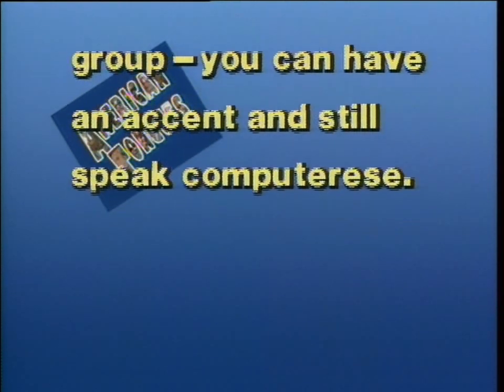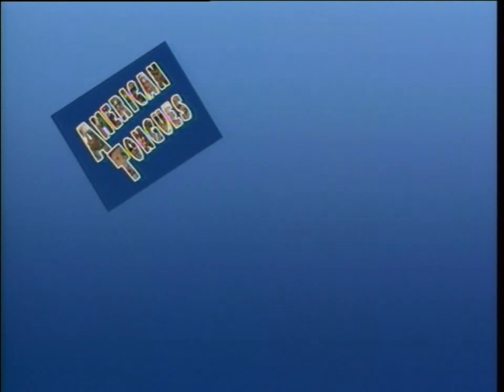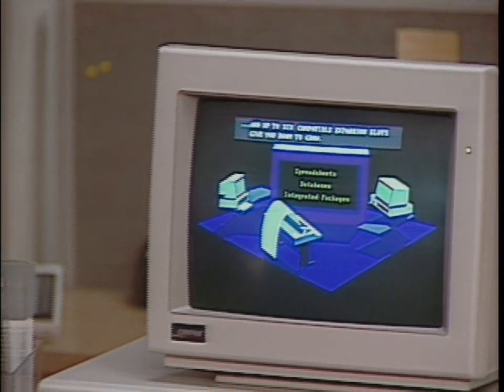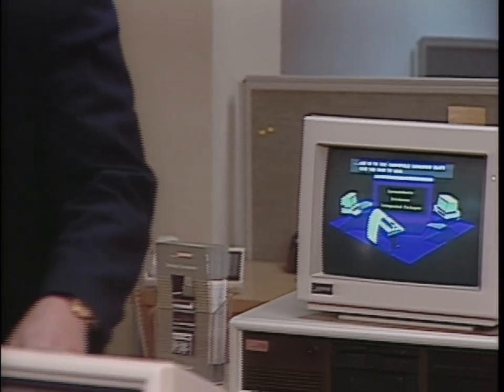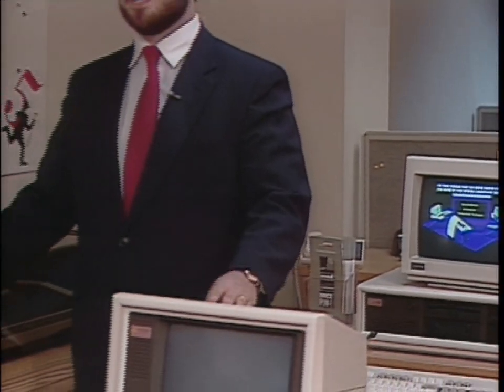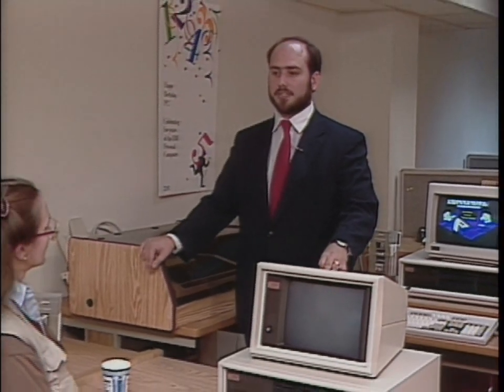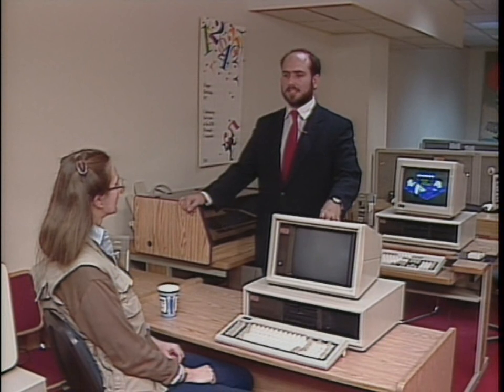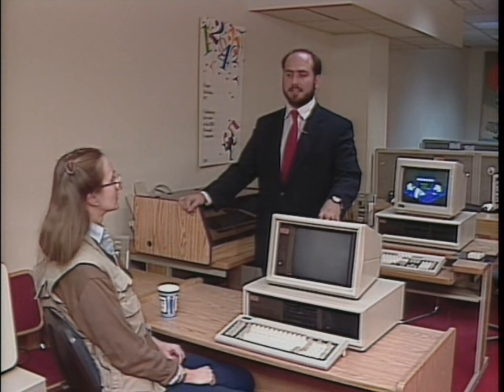Computer Talk circa 1985 - American Tongues episode #2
Can you keep up with this old-school MS-DOS jargon?

An amusing example of computer jargon from long ago can be heard in this scene from the classic documentary AMERICAN TONGUES by Louis Alvarez and Andrew Kolker.